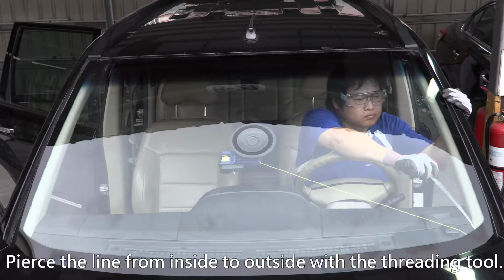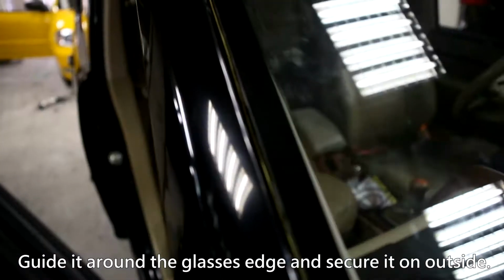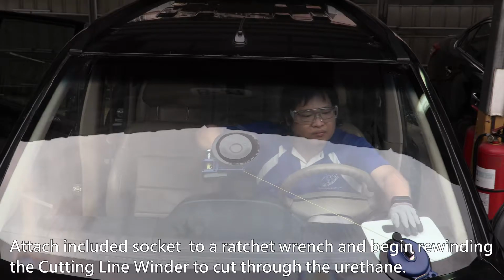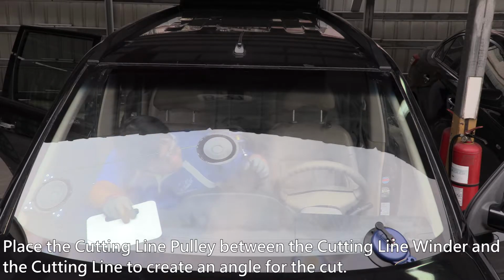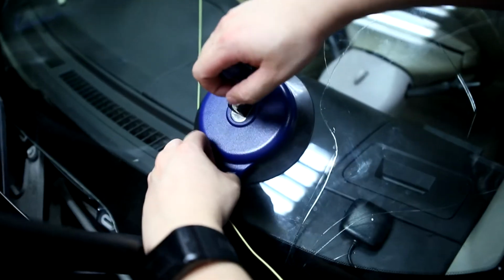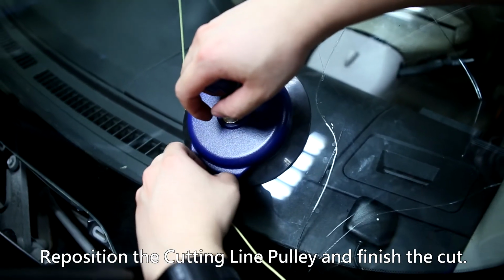Windshield Removal Tool Kit T04-1004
It works without any cutting blades and it does not use a metal wire. A specially designed fibre line is used to cut through the adhesive bead. The high tensile strength cutting line reaches a similar performance as conventional metal cutting wires. But at the same time it is so soft and flexible that damages to the vehicle‘s paint or sensitive surfaces of the interior can be excluded completely.
Furthermore, the cutting line can be used several times; usually you will be able to cut out 5-7 windscreens with one piece of cutting line.
Thanks to the ingenious design of this small and handy device, it only requires four different positions to completely remove a windscreen. For further information please watch the product video.